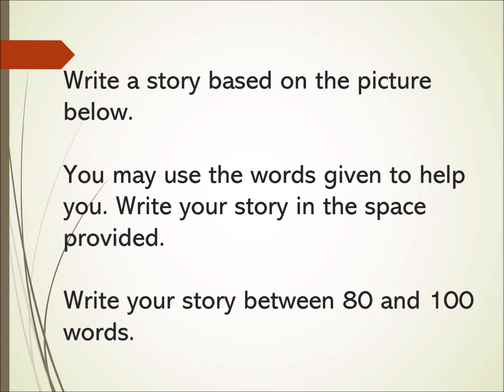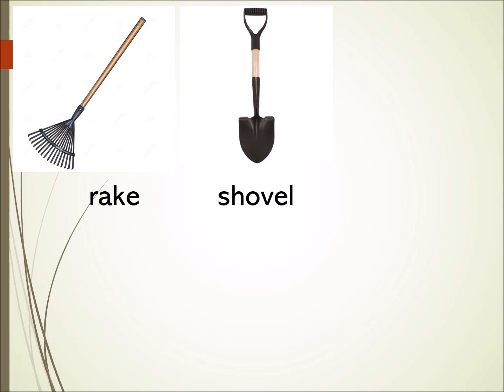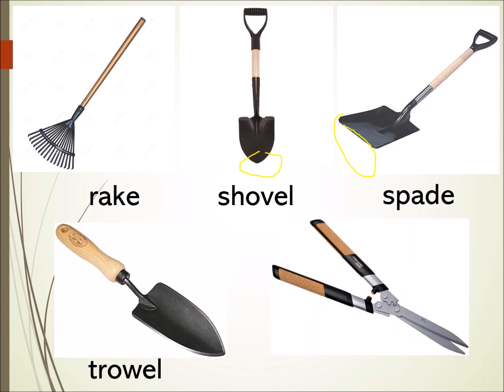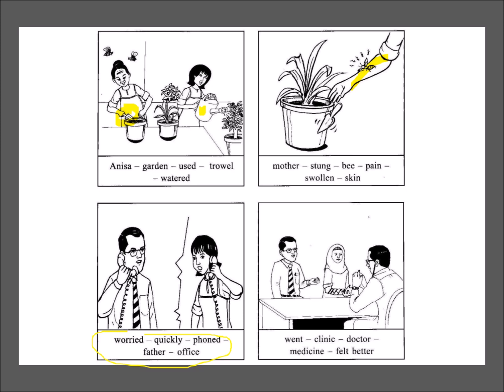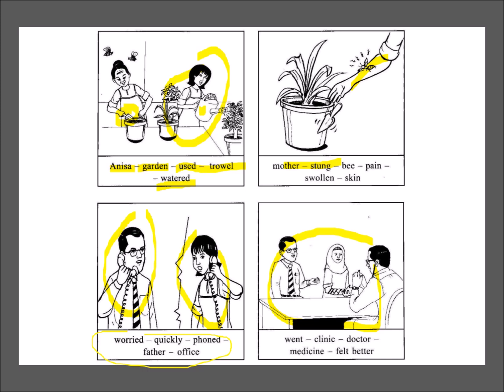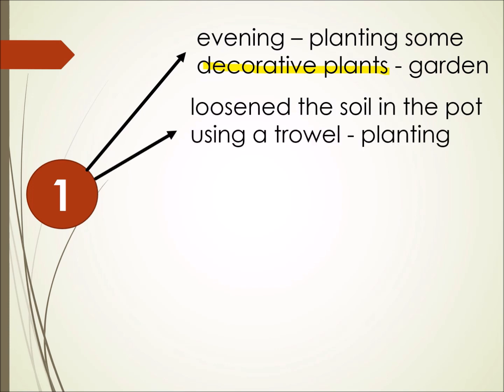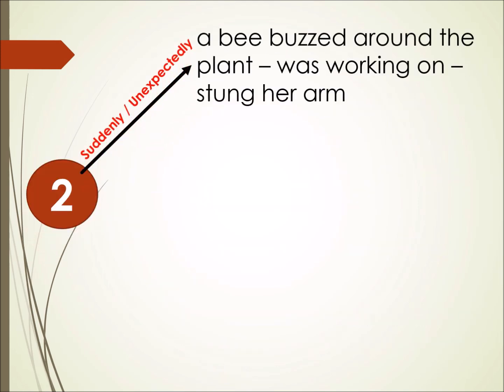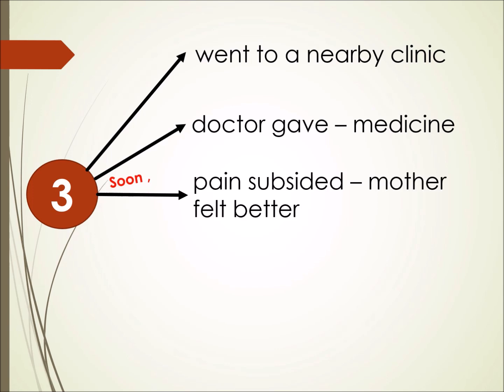ESSAY - GUIDED WRITING - A LADY WHO WAS STUNG BY A BEE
This video guides you to learn on how to write an essay about a lady who was stung by a bee.